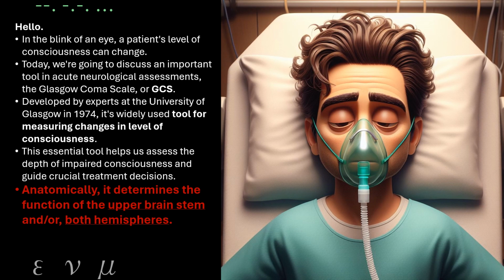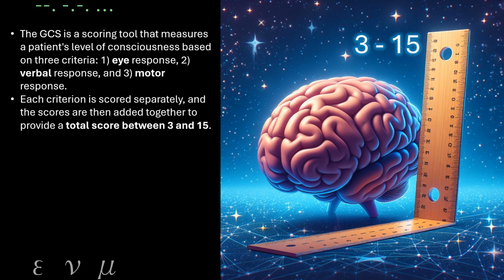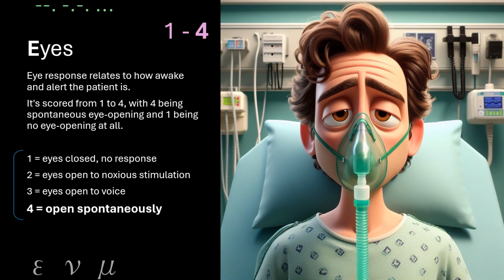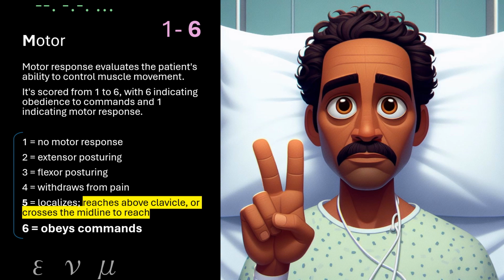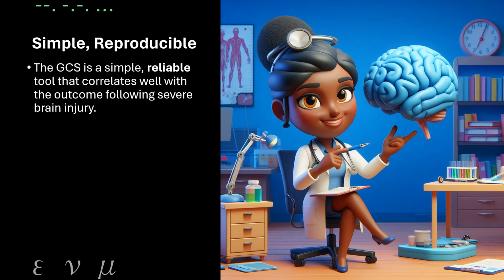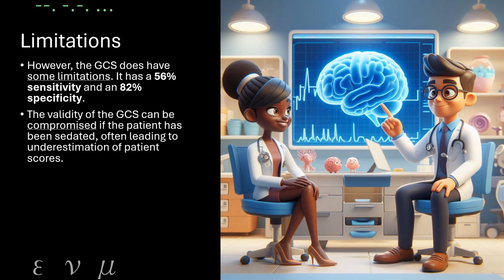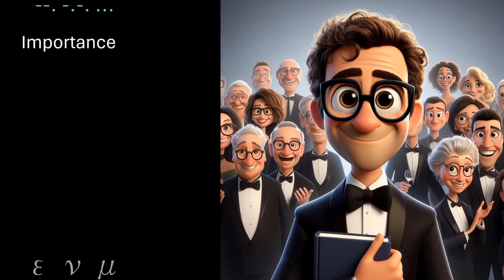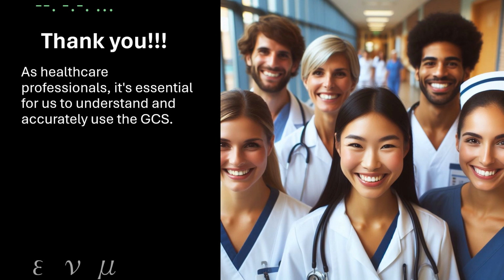The GCS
A succinct and entertaining review of the Glasgow Coma Score or GCS.
Remember:
1) when applying noxious stimuli to the patient, do NOT leave marks, bruises, deformations, etc.
2) on the motor component, Localization, means that the obtunded patient can reach above the level of the clavicle with his/her hand, or across the midline to reach to the site of the noxious stimulus application.
Resources:
The Story of the Development and Adoption of the Glasgow Coma Scale: Part I, The Early Years

As information is subject to change, and the possibility of human error on my side, it is up to the treating HCP(s) to decide the relevance and appropriateness of this tool for their patients and context. Users have the responsibility to confirm the relevance and appropriateness of the information here provided. You are responsible for the care of your patient.  This presentation and content should not be used in any legal capacity whatsoever, including but not limited to establishing “standard of care” in a legal sense or as a basis for expert witness testimony. No guarantee is given regarding the accuracy of any statements or opinions made on the app and its content. Under no circumstances shall I/we be responsible for damages arising from use of software and its content. Use at your own risk. The information is provided "as is".  You are responsible for keeping updated, and observing if this page's content continues to be relevant for your use.  Please, refer to the primary sources.  Use at your own risk.
Feb 2024